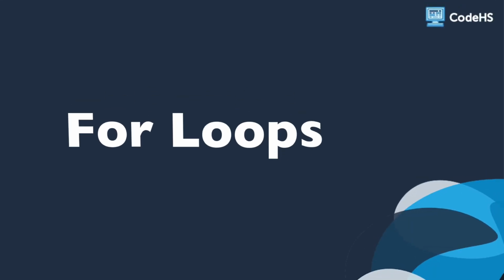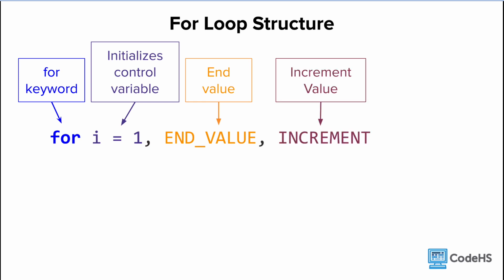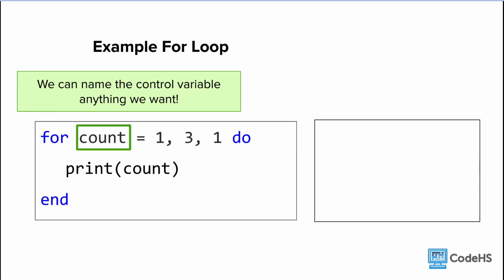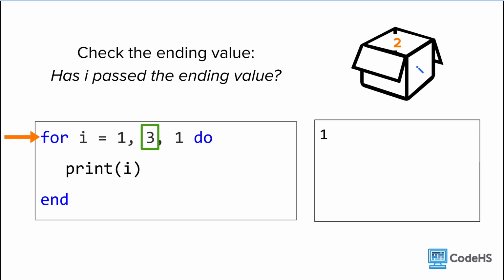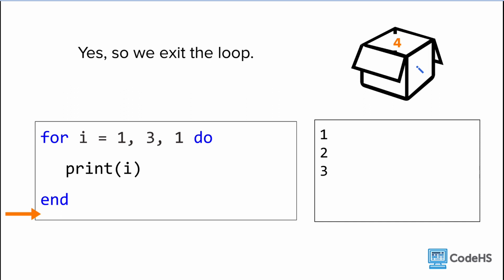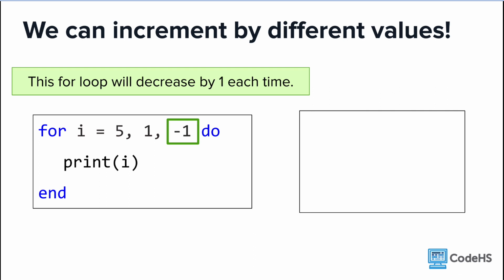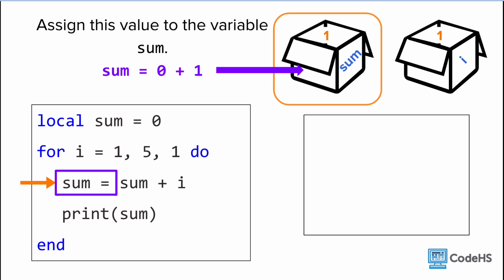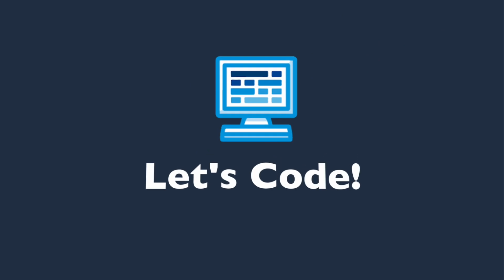For Loops - AP CSP Roblox